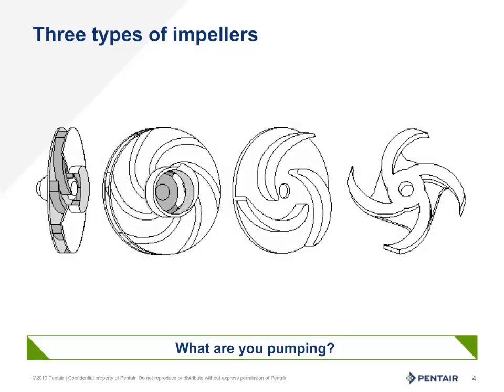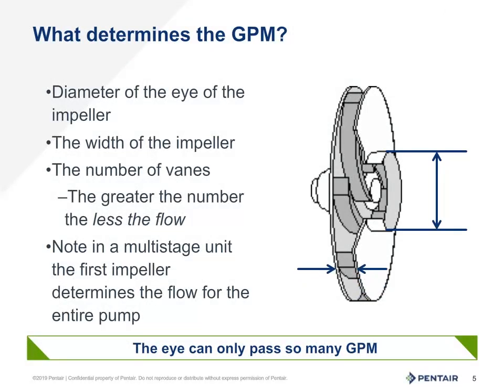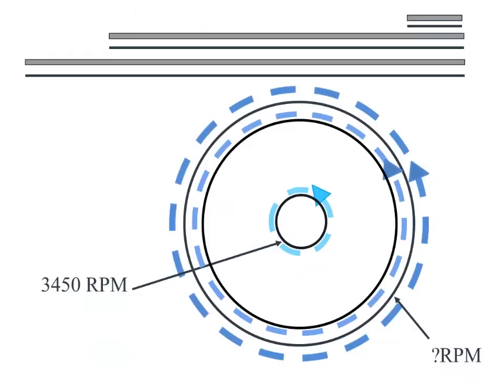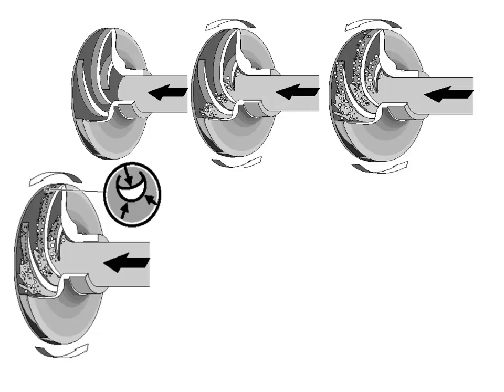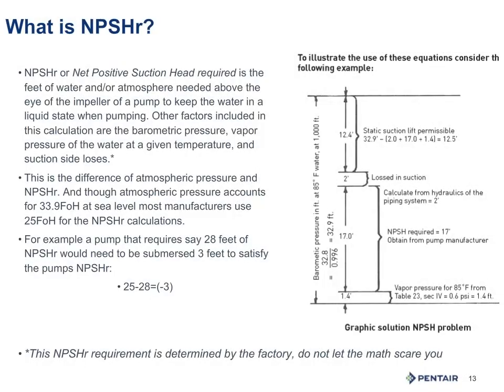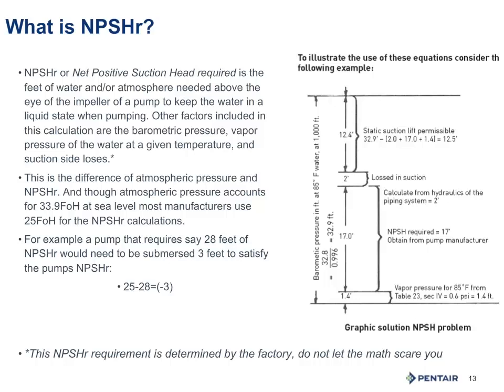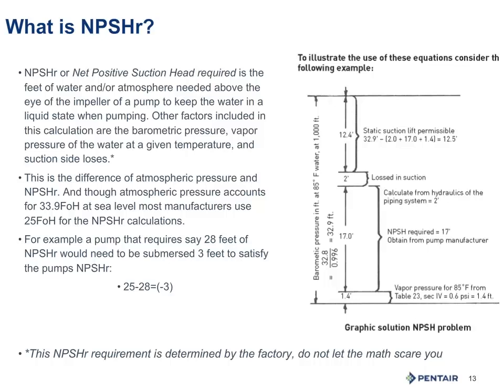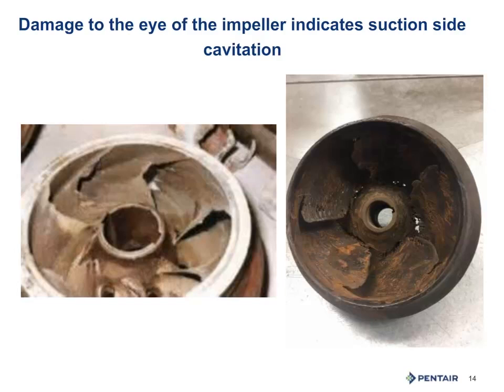Pentair Tech Tips: The Impeller